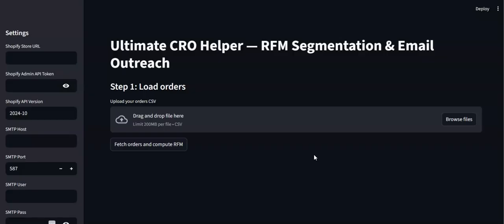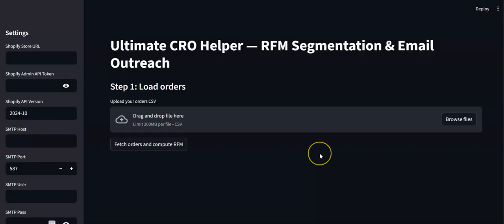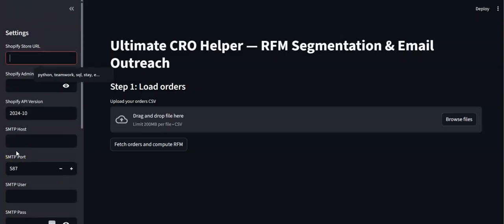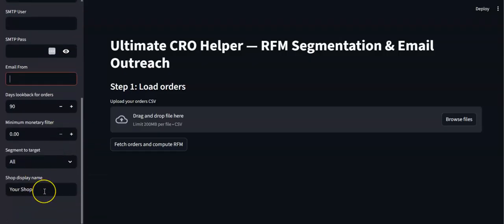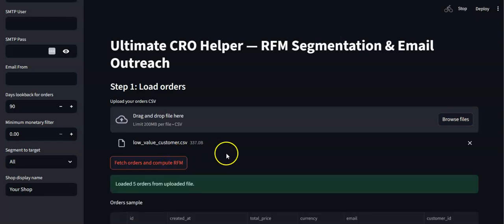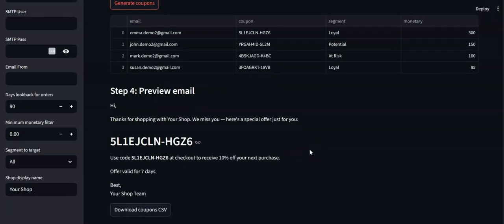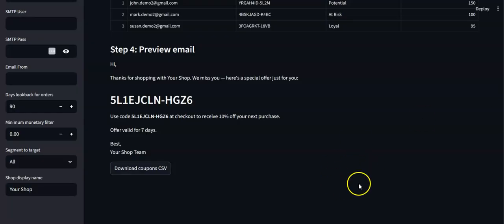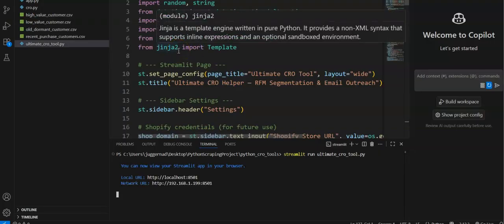Boost Shopify Sales with This Free CRO App!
Want to increase your Shopify conversion rate and customer retention without coding? In this video, I demo my free Python + Streamlit CRO Helper App. Perfect for store owners, marketers, or freelancers building Shopify tools.